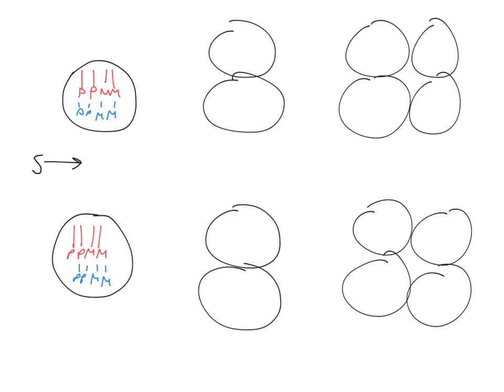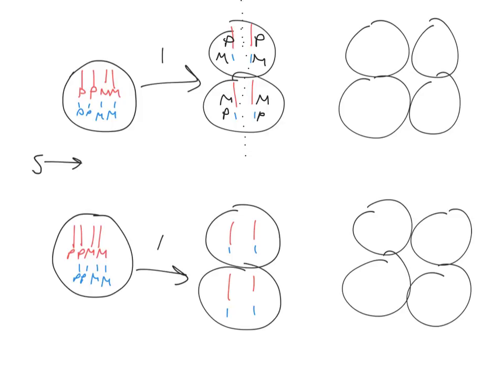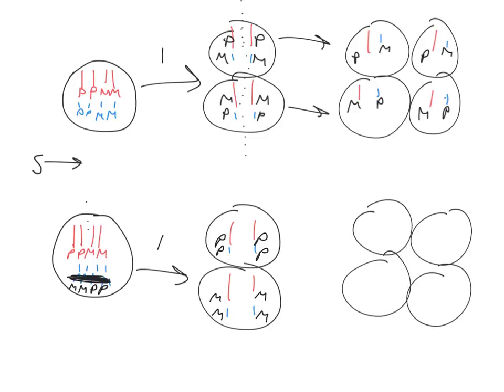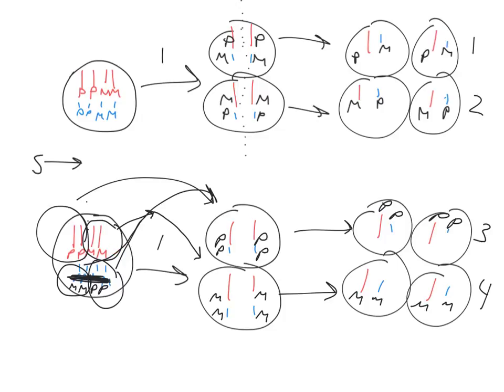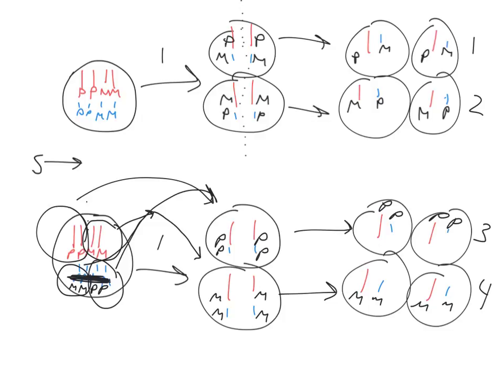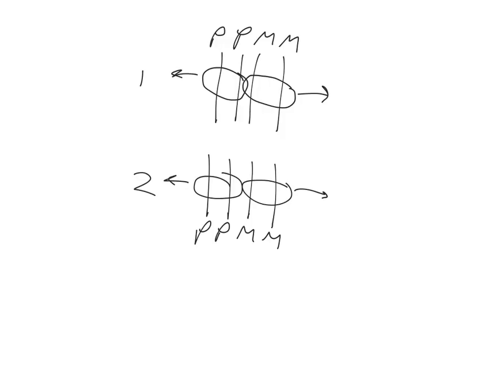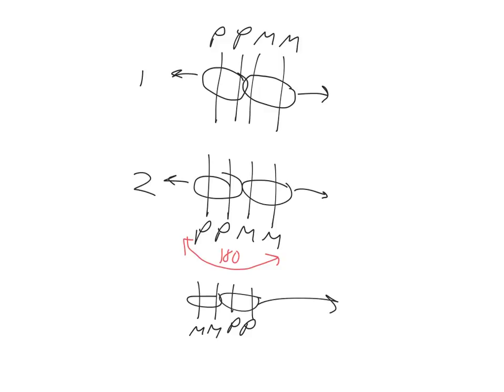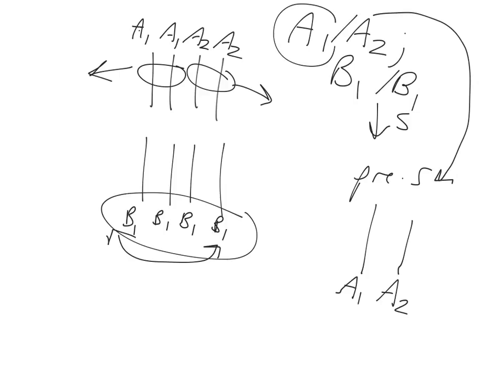170215 102 office hour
00:00 Independent assortment of alleles in meiosis